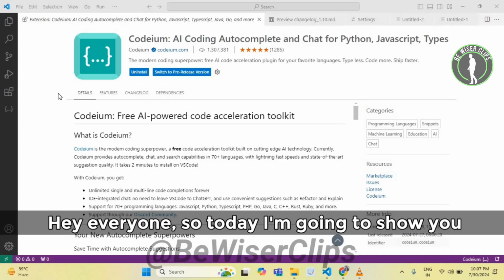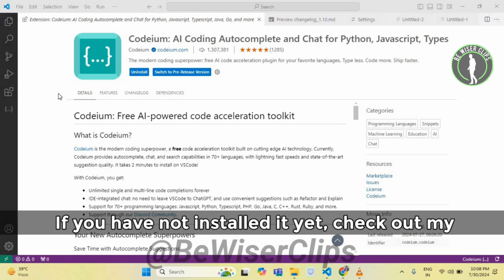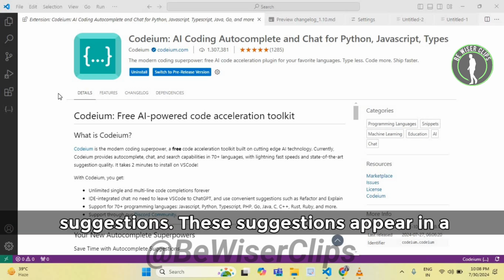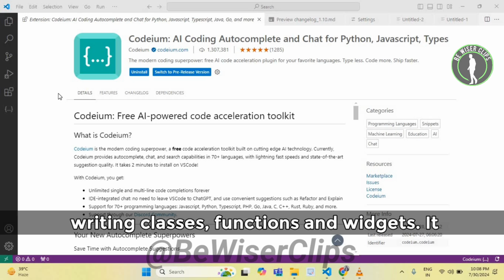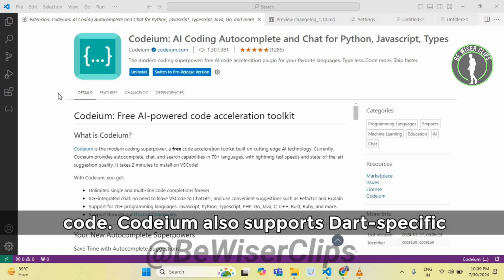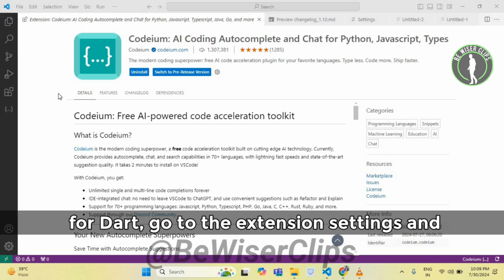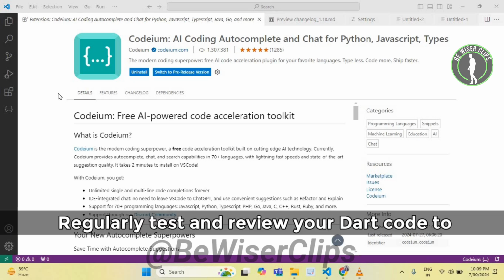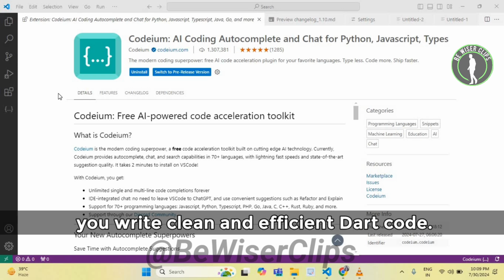How To Use Codeium For Dart Development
This video shows you How To Use Codeium For Dart Development! Watch this Video till the end to learn How To Use Codeium For Dart Development.

Were you able to figure out How To Use Codeium For Dart Development Share this with your friends who want To Use Codeium For Dart Development.

Problem Solved in this Video-:

What Do you Think of How To Use Codeium For Dart Development?